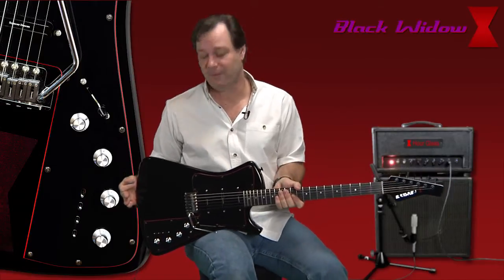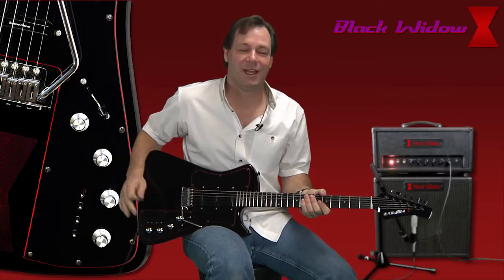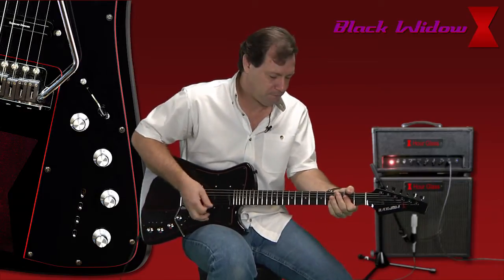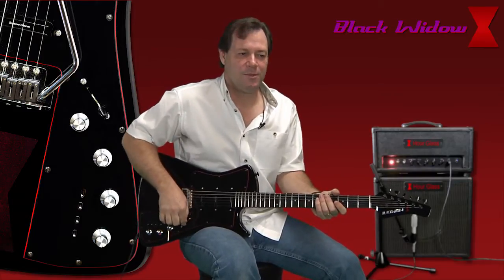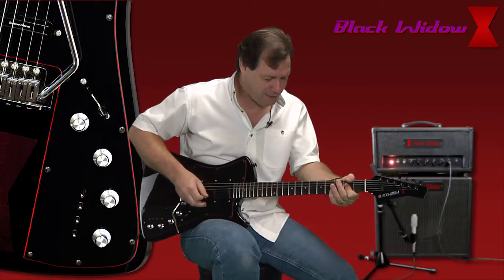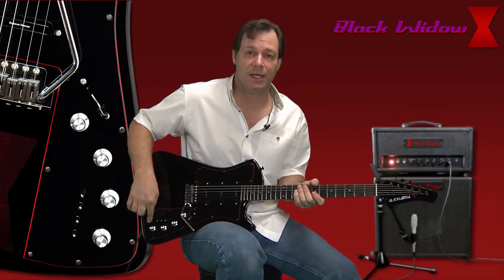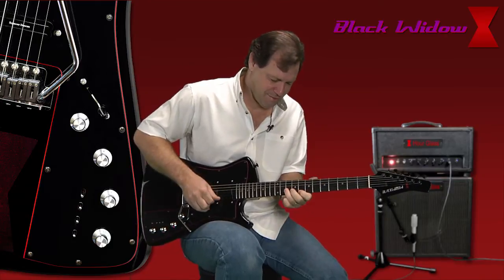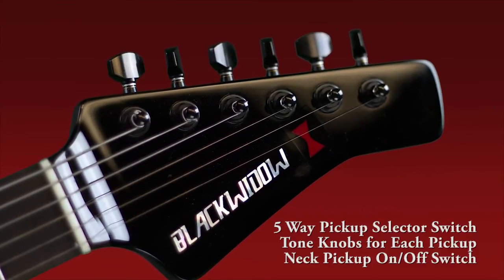Black Widow Guitar Demonstration - A revolutionary new guitar design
Introducing a revolutionary concept in guitars, the Black Widow Guitar. A guitar like no other in looks, sound, and playability. Designed from scratch with the serious player in mind, the Black Widow is one-of-a-kind. It will be the one guitar to replace all others in your inventory. For serious collectors, the Black Widow will be habd signed by it's creator, and individually numbered.
From smooth jazz tones, to the hard crunch of metal, The Black Widow can replicate any tone you may need for any occasion. This is accomplished by the unique pickguard configuration of a volume knob and a seperate tone control knob for each hand-wound mini-humbucker pickup. To assist in this endeavor is also a 5-way pickup selector switch as well as 4 toggles. One toggle switches the neck pickup on and off while the other three change the tone of each pickup even farther than the regular controls will allow. The Black Widow is known to be able to reproduce 60+ unique tones, with new configurations being discovered all the time. Amazing resonance is acheived via the addition of a bone nut and TUSQ™ saddles.
Playability is maximized on the black widow through the use of a specially designed neck, made specifically so that players with small hands can easily wrap their fingers across the African Ebony fingerboard and reach the hardest to hit chords. The single-cutaway design makes it much easier to reach even the highest frets for precision solos.
For established guitarists looking for an edge, this is the guitar for you. Beginners, novices, and those with dreams of making it to the top, the Black Widow can take you there.
From the distinctive chameleon red hourglass on the body, to the black tuning hardware, the Black Widow is the most unique and revolutionary guitar to ever hit the music scene. Put down whatever you are playing, pick up the Black Widow, and you'll see what we mean when we say:
Once Bitten...